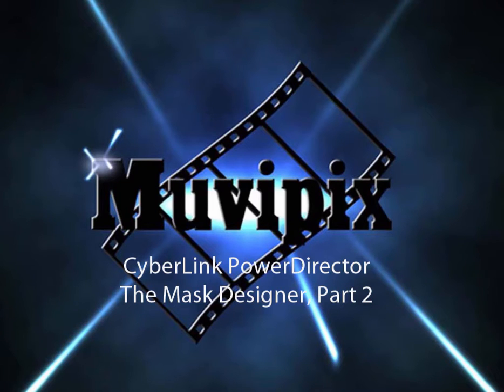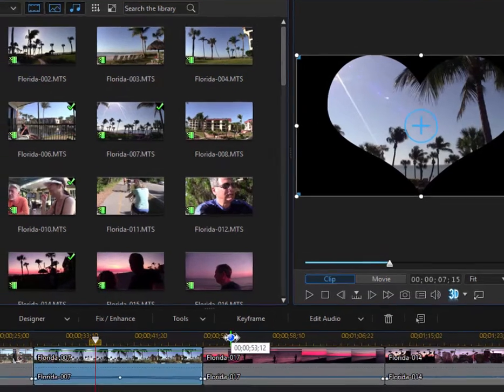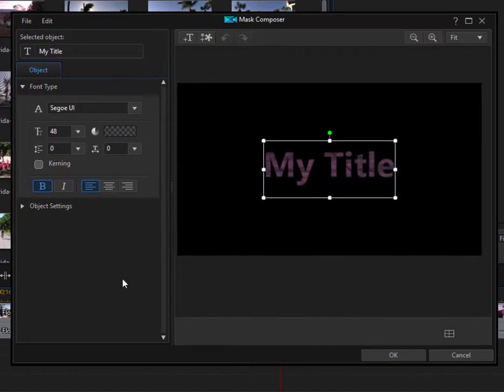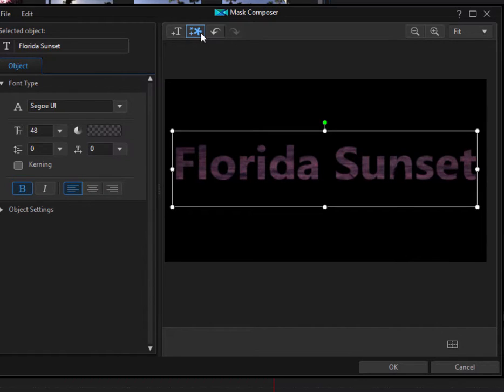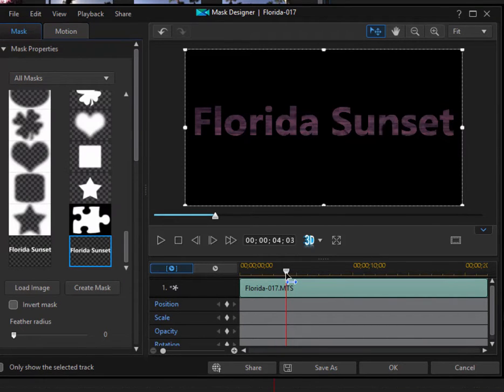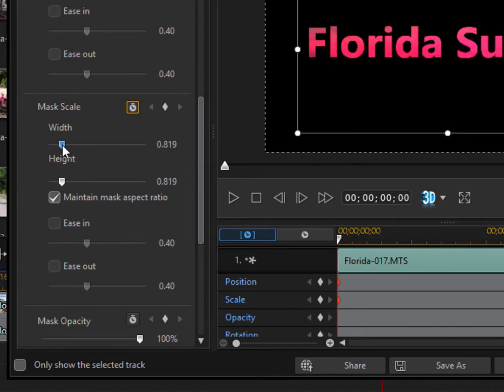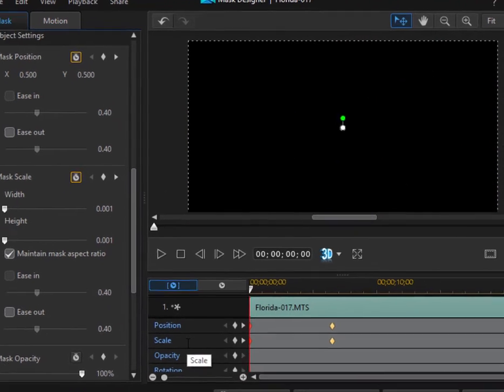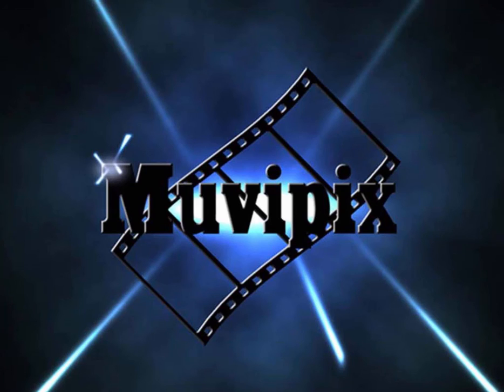The PowerDirector 15 Mask Designer, Part 2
Creating video masks shapes, including text-shaped masks, with PowerDirector 15.